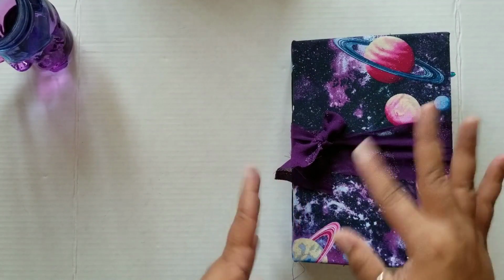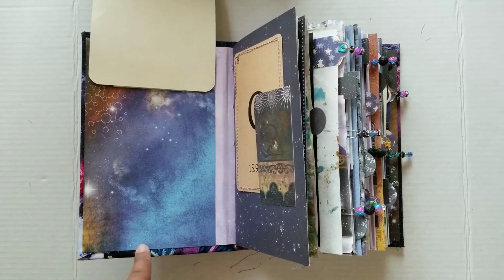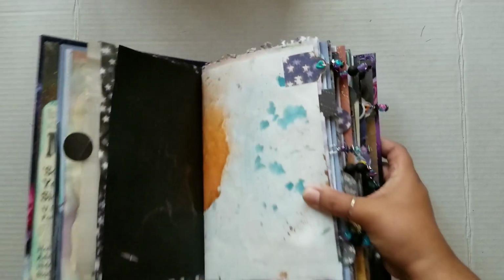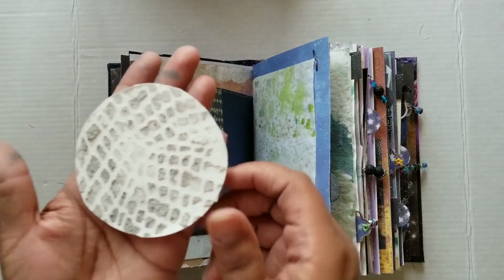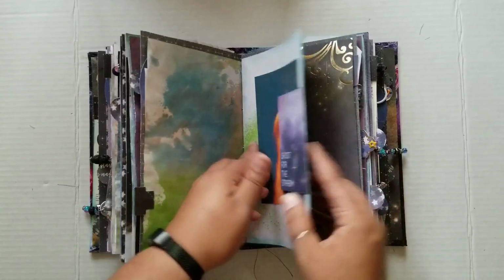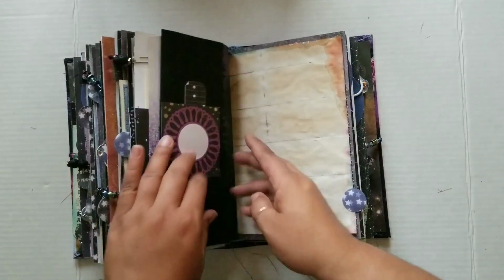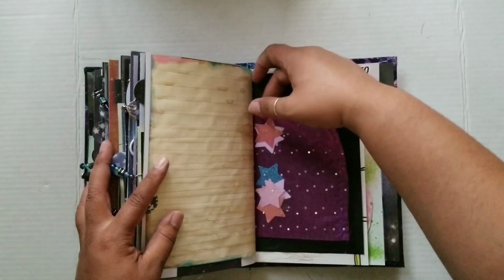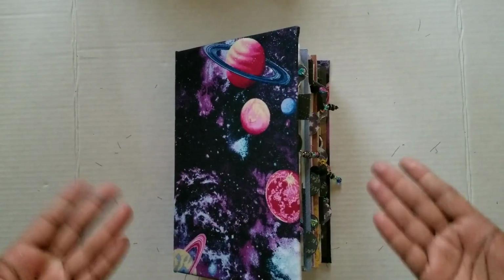Space Junk Journal - The MUSIC Vault - Volume 9 - September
Welcome back to the ninth installment of The MUSIC Vault - September edition!

The MUSIC Vault:

Melodies
Unifying
Sounds to
Inspire
Creativity

Welcome to the ninth episode of The MUSIC Vault, Volume 2018. The theme of this month is one of my favorite topics. Space!

If you have not yet watched the introduction to The MUSIC Vault yet, you can watch it here too get an understanding of what I'm after:

When it comes to space, there much to learn but from down here all we can do is marvel at it's beauty and what we know of it. So in this book I wanted to relay on just using different mediums to mimic galaxies, planets, starts etc.  This book is really meant to be written in, journal about anything you like or document your favorite things about space, moon phases, eclipses etc.

Since there's some planets that have more than one moon, I wanted to play off that with my song picks... The book being the planet of course! The name of the three songs I picked today are:

Dreary moon by Big Black Delta
Life on Mars by David Bowie
Space Junk by Wang Chung

OR HERE

Mood: Full of wonder!

Song interpretation:
I love how each song has different lyrics and different meanings but all cast a great juxtaposition in regards to space!

Thanks to Kim and Priscilla for sharing your space paper with me!!